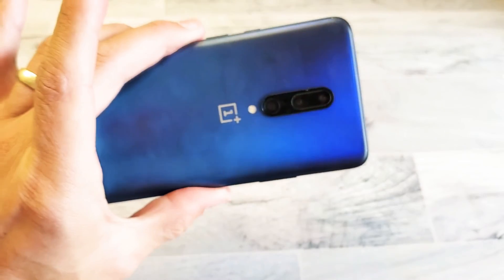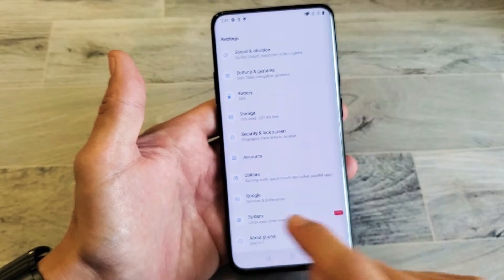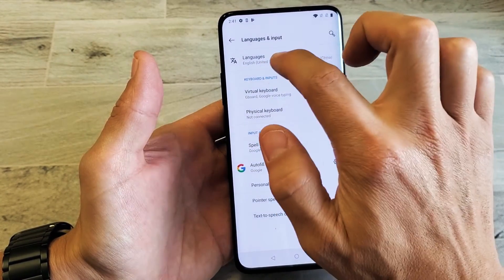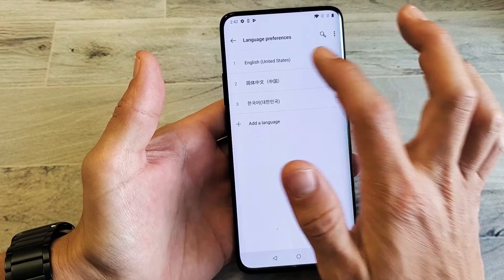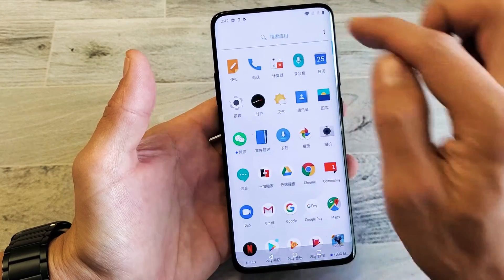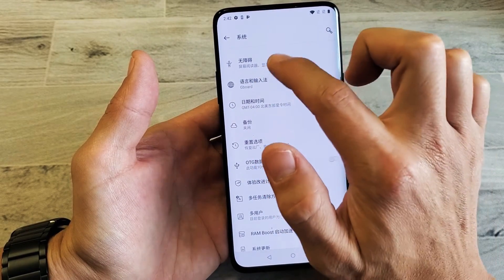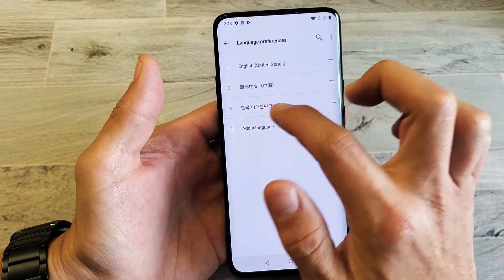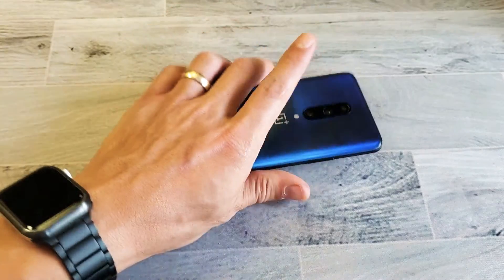OnePlus 7 Pro: How to Change Languages (Stuck in Chinese, Spanish & How to Add English Back?)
I show you how to change the language on the OnePlus 7 Pro. I also show you how to add English should you be stuck in another language like Chinese, Arabic, Spanish, Korean, etc. Any more  assistance needed just ask.